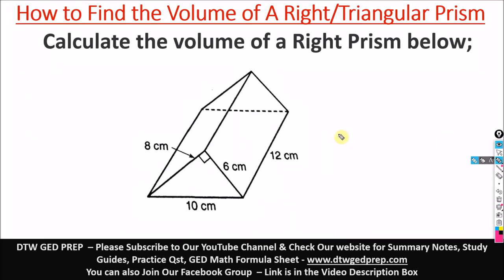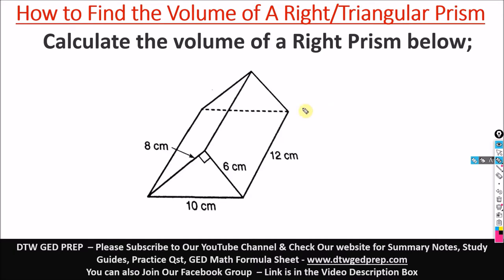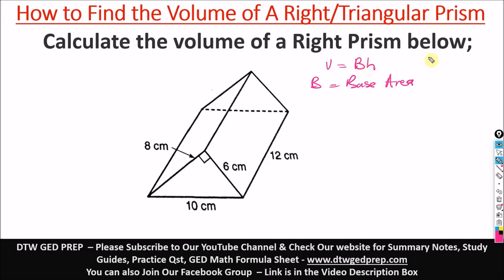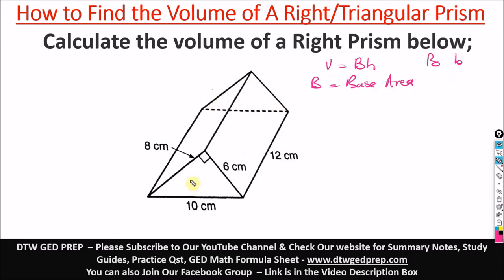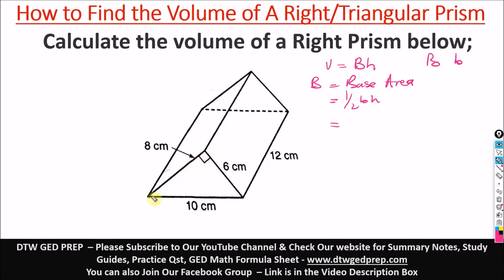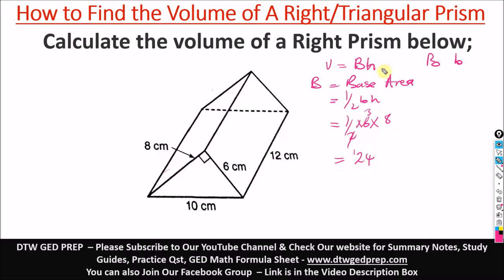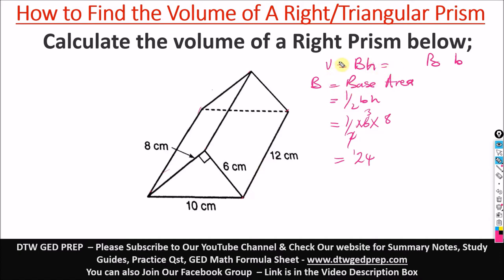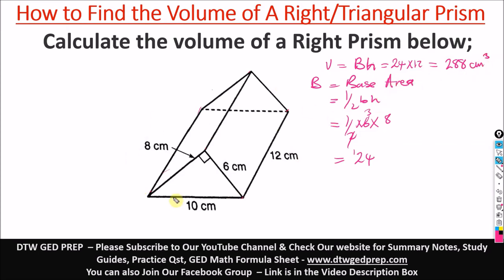How to find the Volume of A Right Prism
How to find the Volume of A Right Prism - GED Math Test Crash Course

- GET My GED Math Video Crash Course, With Hundreds of Practice and Answers; To Register go here; and click Register as New Student